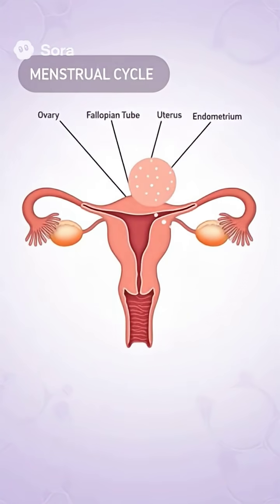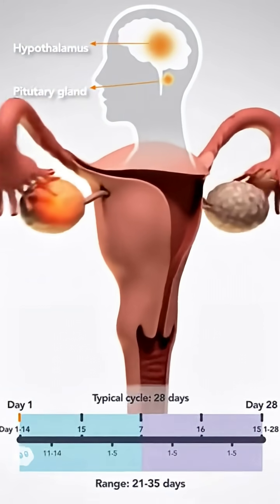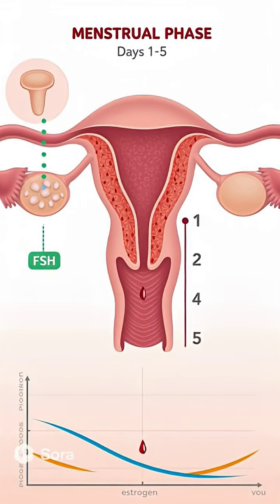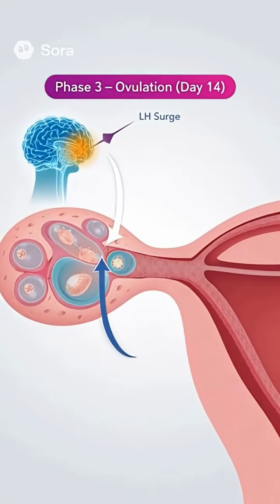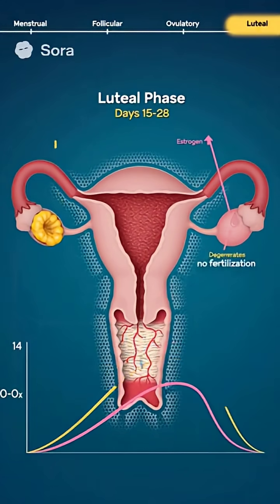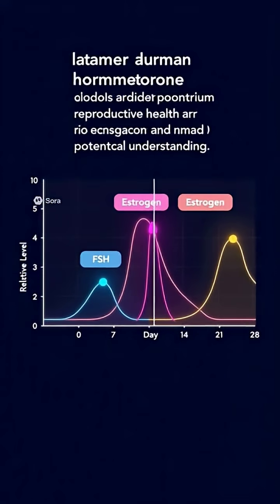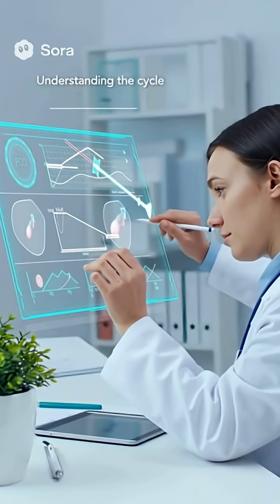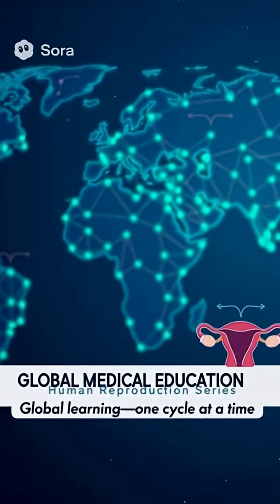Menstrual Cycle Animation | Hormone Control, Ovulation & Period Explained | Anatomy & Physiology USA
menstrual cycle, menstrual cycle explained, ovulation process, female reproductive system, hormonal regulation, medical student education, OBGYN basics, nursing students USA, reproductive physiology, women’s health education, medical animation, Sora AI educational video.